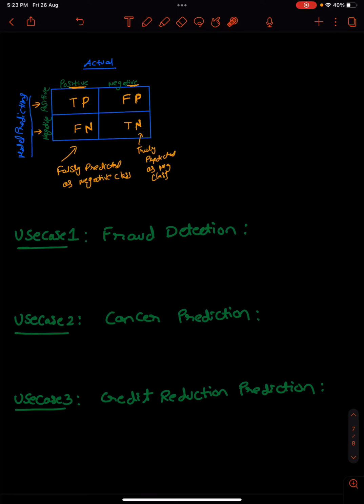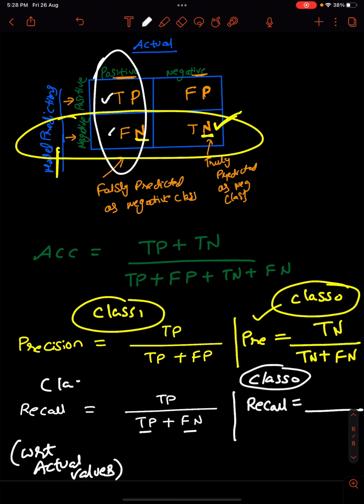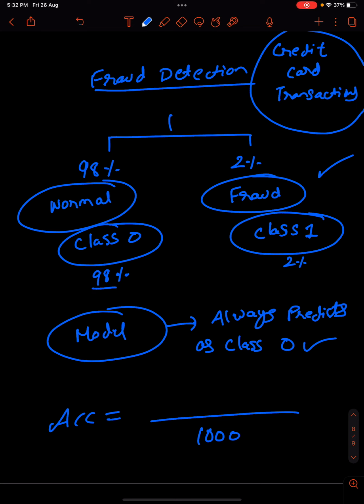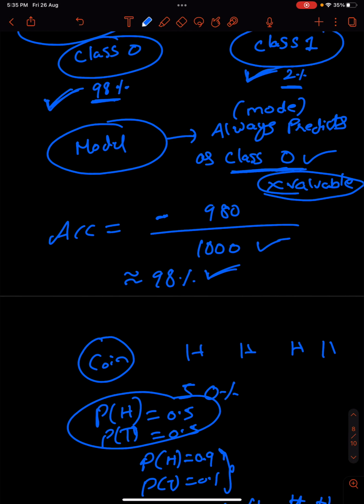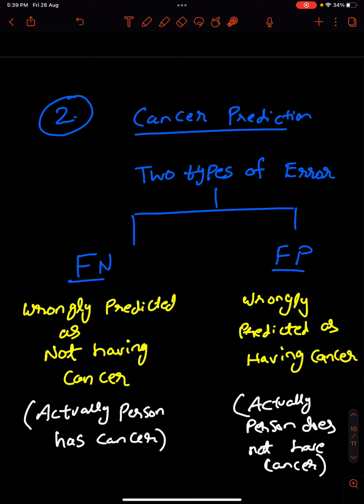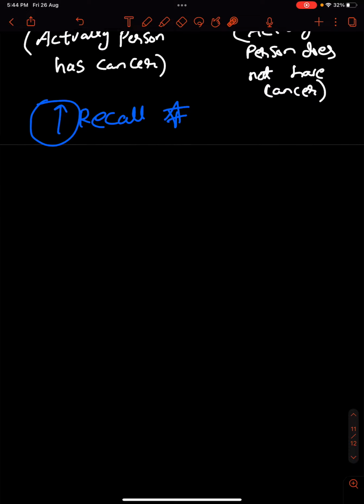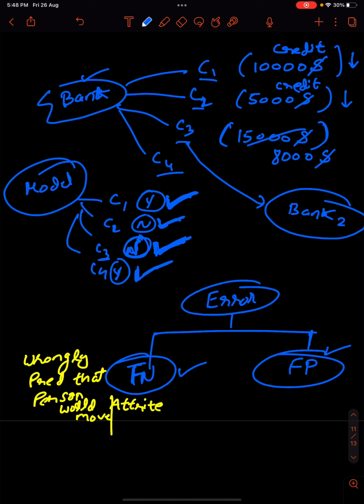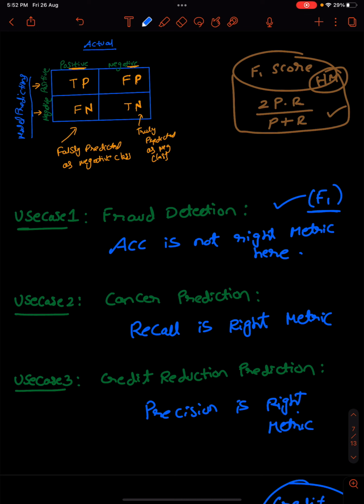What is the best Metric and When to use Accuracy , Precision, and Recall ?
How to decide which metric is the best one for evaluating the performance of a Machine Learning Model for Classification Task ?

I explained using 3 use cases :

1. Fraud Detection
2. Cancer Prediction
3. Credit Reduction Prediction

Which is the best metric for each of the above use cases?

It’s easy, at least after watching this video it should be!! 🙂